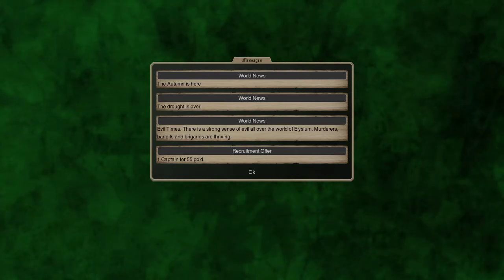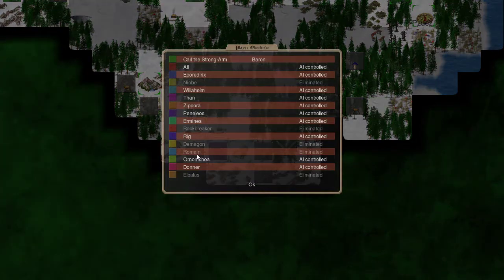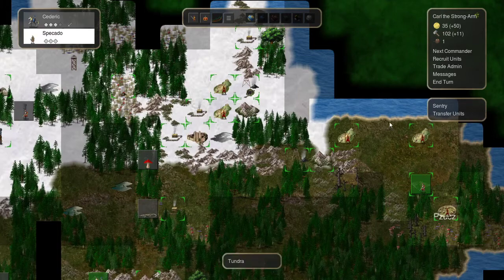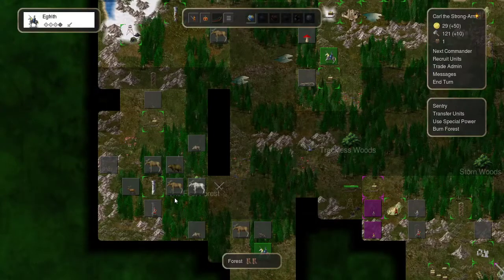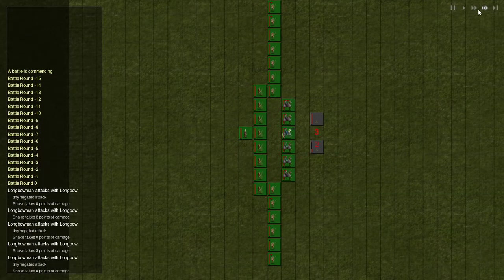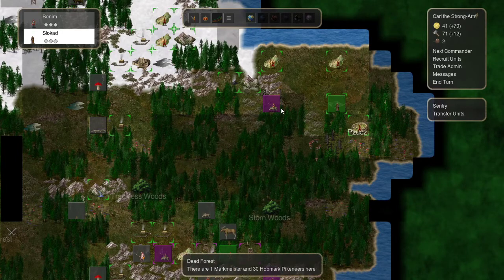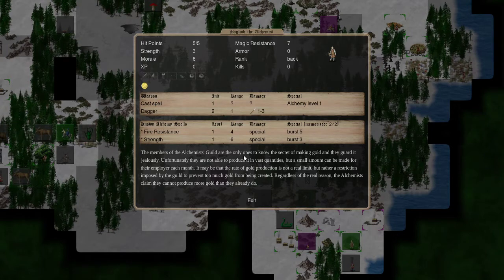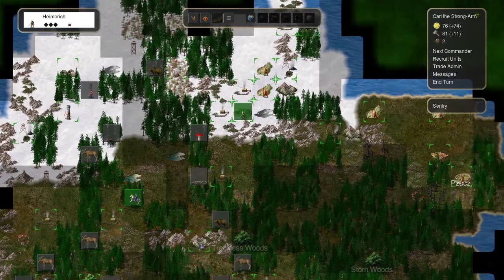Conquest of Elysium 4 Baron- Fighting the Little Folk (3)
Today We endeavor to begin a new adventure! We'll be running the Baron on the monarchy age attempting to become King of Elysium. The map is set to large and the AI is set to Baron difficulty. No one can stand before the mighty Baron on his path to glory!

The frontiers of the human realm were defended by human landowners known as Barons. Some Barons were warlike and restless. As humankind spread over Elysium and became dominant, these Barons tried to usurp their masters’ power and waged war on their neighbors. The large, well-trained forces at their disposal made them formidable foes. They were soon in control of large parts of the human territories. However, not all humans were content with this. The sorcerers of Elysium gathered armies of their own and nonhuman warlords called out for vengeance.

The Barons must once again subjugate Elysium. The Baron has a wide variety of human troops and huge siege engines at his disposal. Knights are formidable units that can inflict additional damage by charging enemies in the initial phase of a battle. Heavy infantry units are strong but move slowly. Fast cavalry units under the leadership of mounted commanders work as a highly mobile force.

The Baron knows how to keep his subjects in line and can cow peasants into obedience. All farms and villages under the Baron’s rule are required to send a levy of soldiers to the baron each year. This muster consists of simple spearmen from farms and at least one knight from each village. Large towns and cities do not contribute soldiers. The Baron can also form local militias to defend villages and cities. The larger the settlement, the stronger the militia.

Abilities:

Starts with a very well-fortified castle
25% increase to gold income
25% increase to iron income
Conscription yields soldiers from all farms, hamlets, and villages every year.
The Baron and High Lords can raise levies (immobile defenders) in villages and towns.

What is COE4?:
Conquest of Elysium 4 is a quick turn-based fantasy strategy game with a touch of rogue-like. The game is full of depth, details, and monsters. There are also a huge number of factions, each with its own unique gameplay and magic rituals.